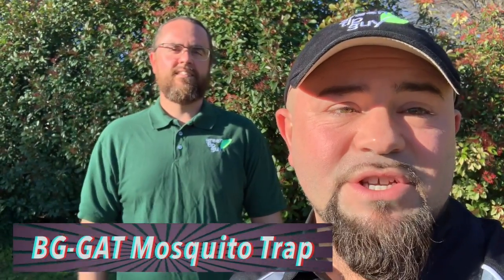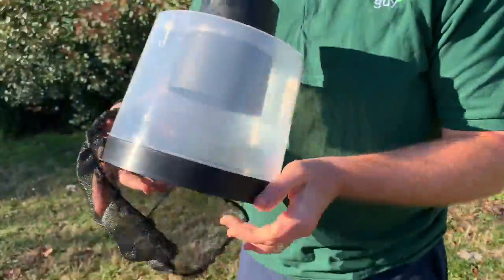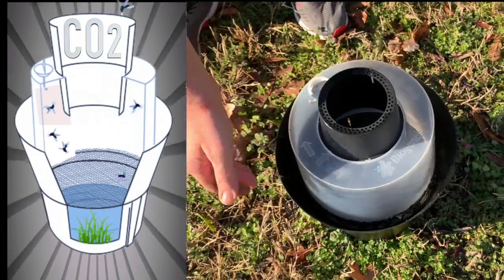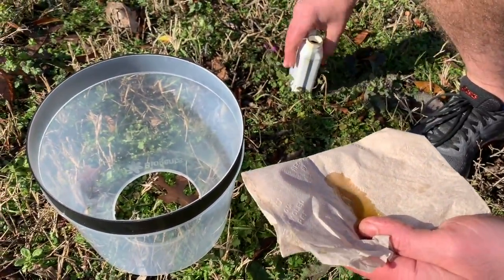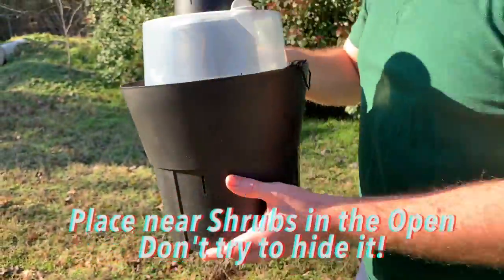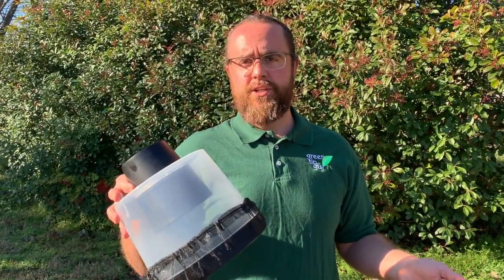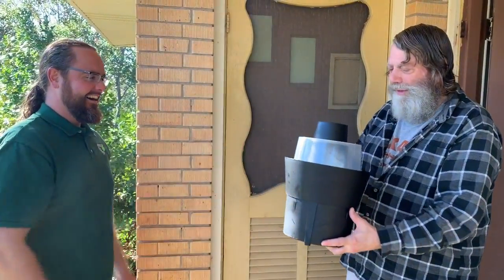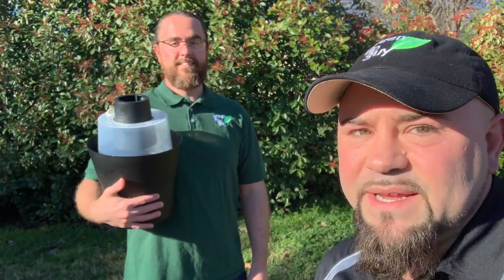All Natural Mosquito Control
Mosquitoes are bad. They suck your blood and can carry and transmit a number of diseases. But some of the things we use to get rid of mosquitoes carry their own risks to our bodies as well. That's why it's a good idea to create your own mosquito trap! It's a DIY project that takes minutes (if not seconds) to setup. And it's completely safe to have around yourself, your pets, and your kids. Learn all about the BG-GAT mosquito trap in this week's video!